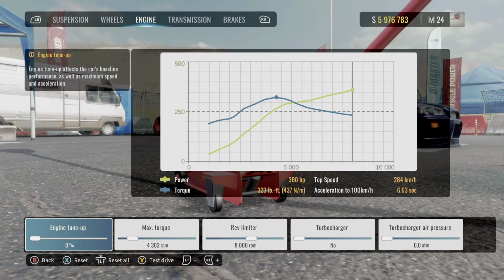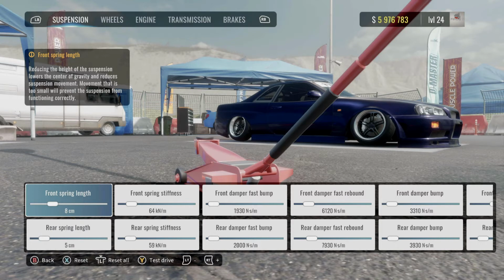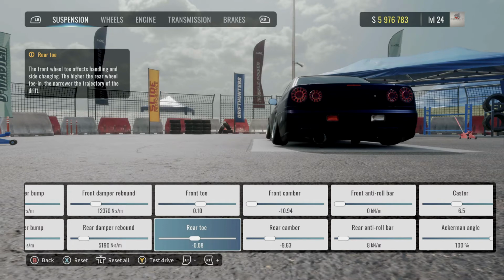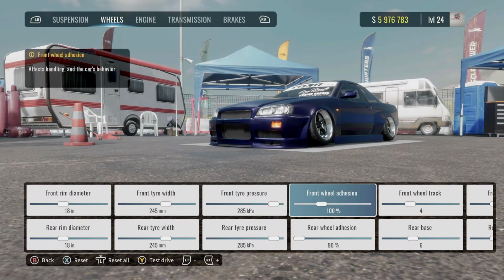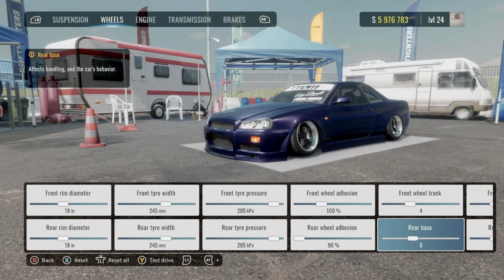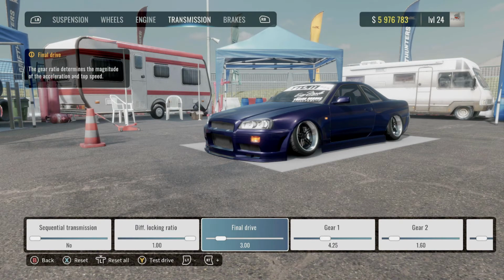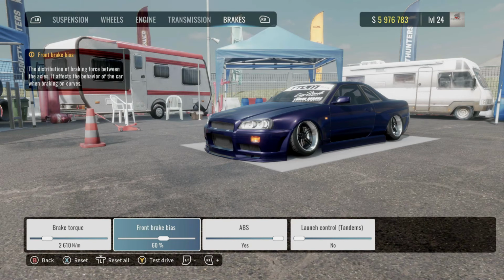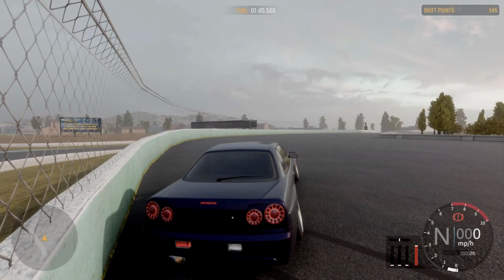CarX drift racing 360hp horizon GT4 (R34) ultimate slow tandem drift build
Ay yo what is going on today guys and girls welcome to yet another video here on the channel hope you all enjoy this r34 horizon gt4 slow tandem tune if you do be sure to smash that like button and subscribe for more awesome content and as always thanks for watching

Intro: Hope - Morley, speo NCS
Outro: Young & Wild & Free - Vosai NCS

TTDM/fishfacegaming merch

Xbox:

FISHEY 118

About me:

Hey guys and girls I’m FISHEY. I love to ninja people no matter what game it is and if there is a car in the game I’m playing, I’m probably gonna try slide it.